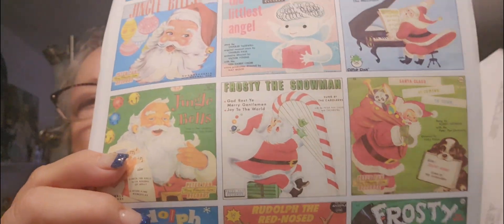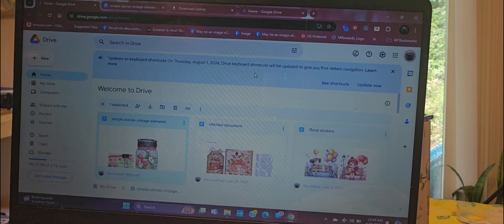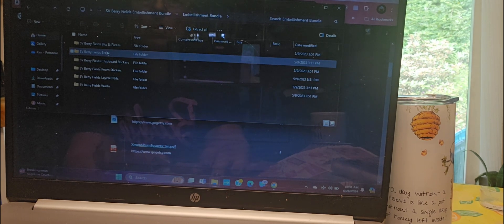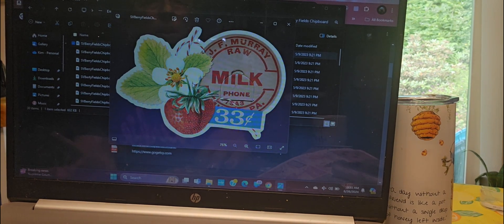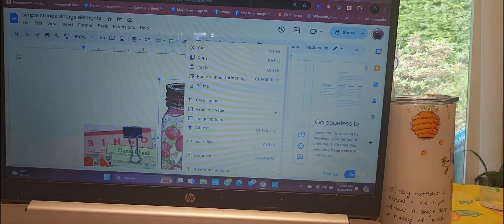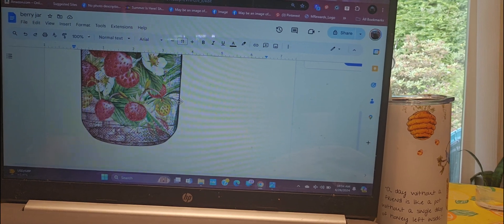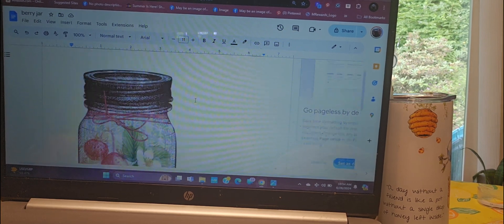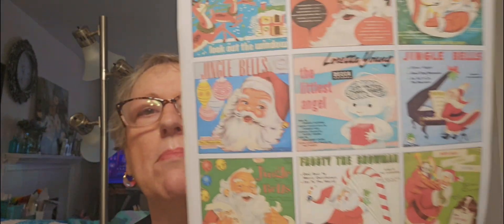Learn The Easy Way To Duplicate And Print Digital Files!